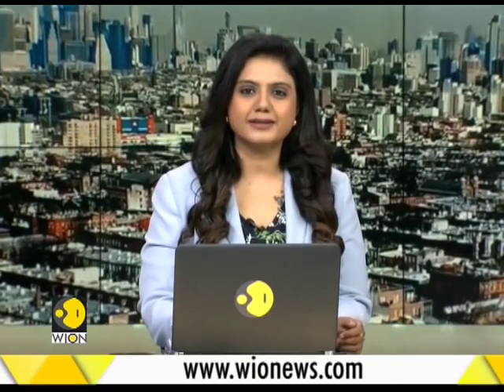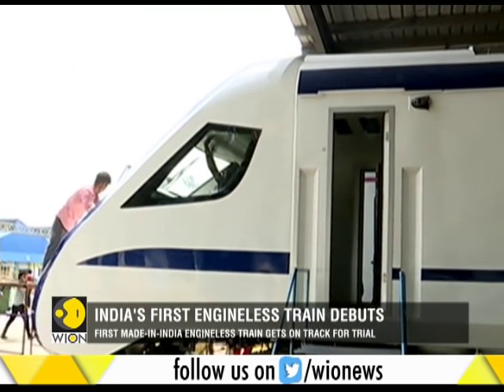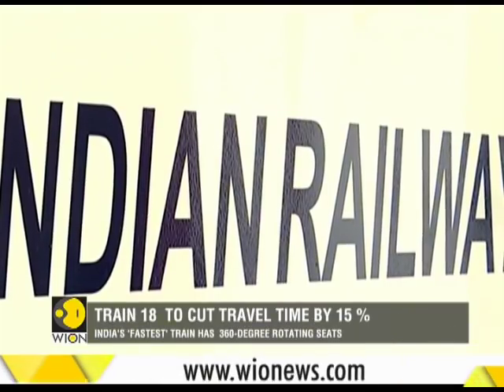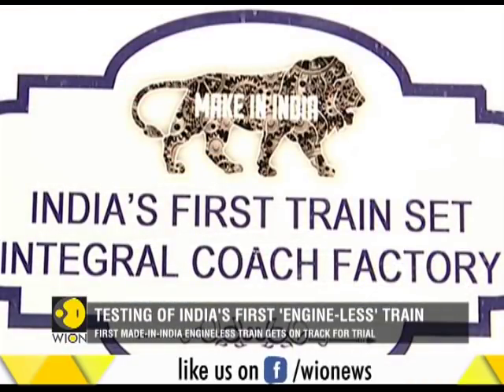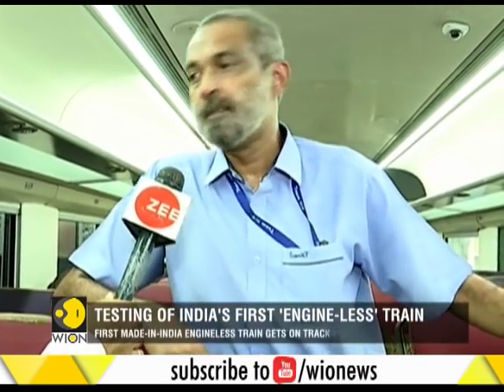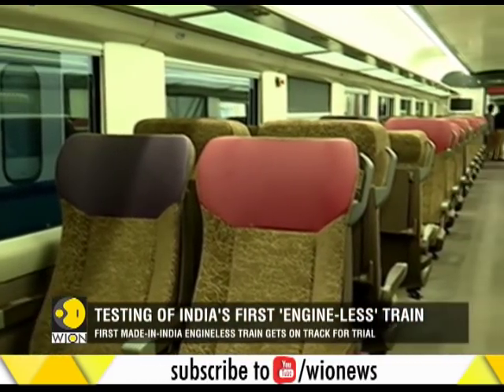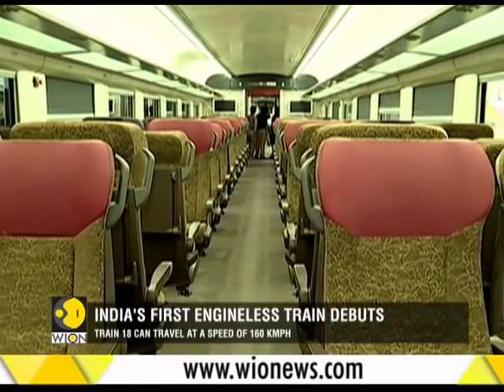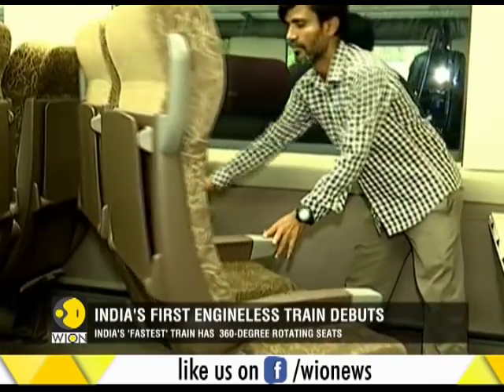India's first engineless train debuts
India's first engineless train its debut on the track. The much-awaited train 18 will roll out in Chennai's integral coach factory once the train successfully tested